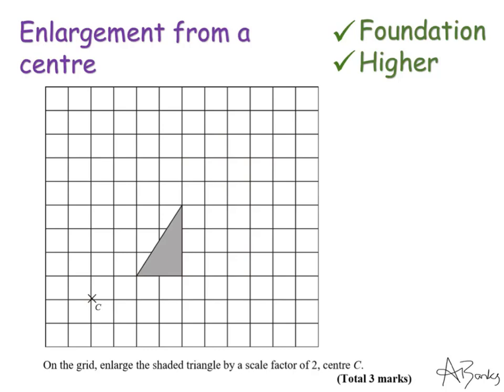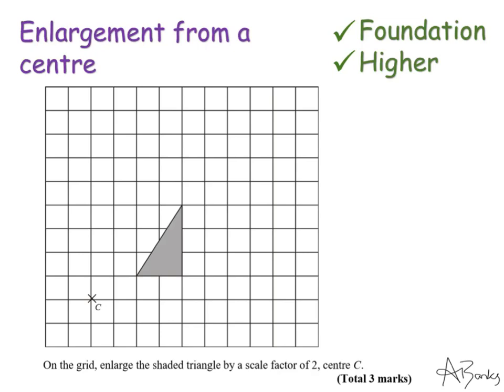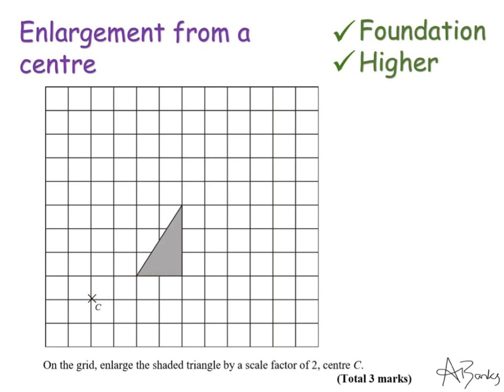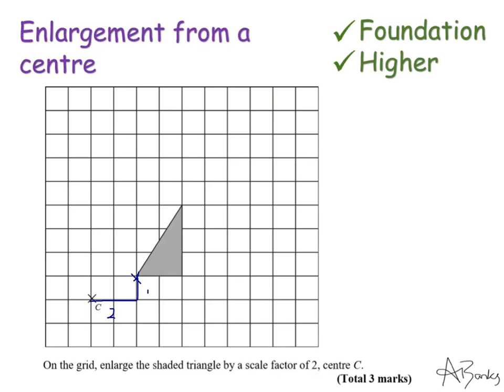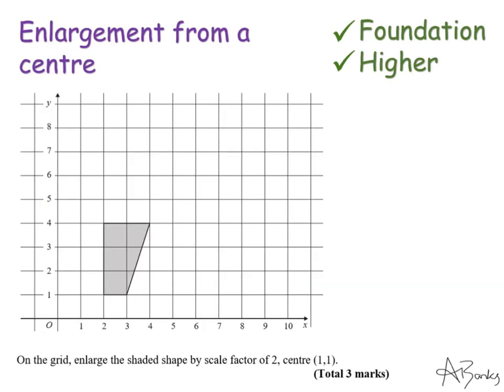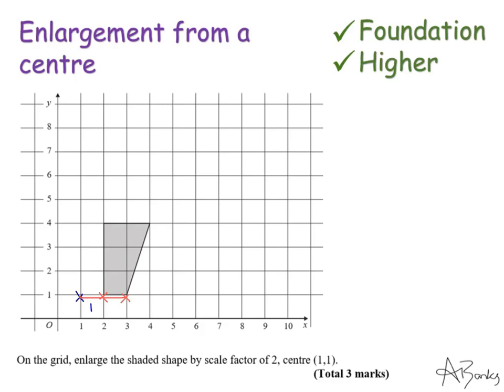Enlargement from a centre | Foundation and Higher GCSE | JaggersMaths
How to enlarge a shape from a given centre of enlargement